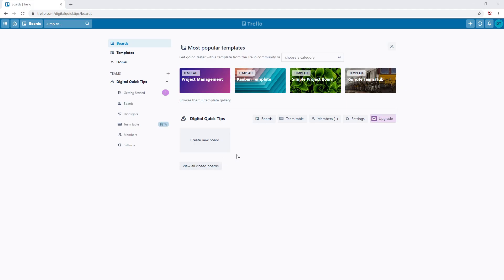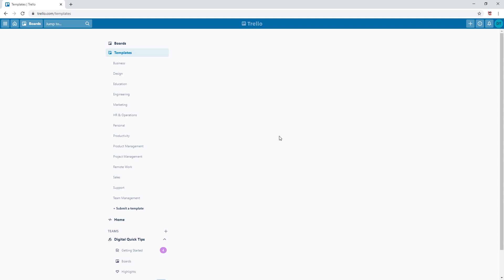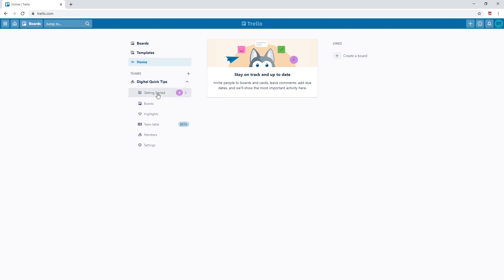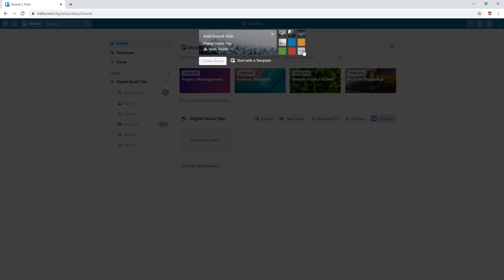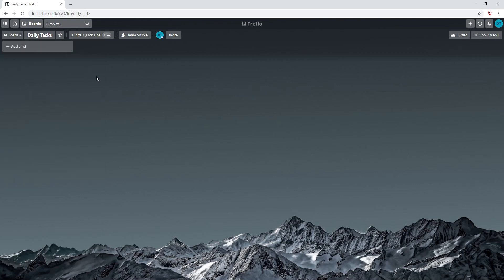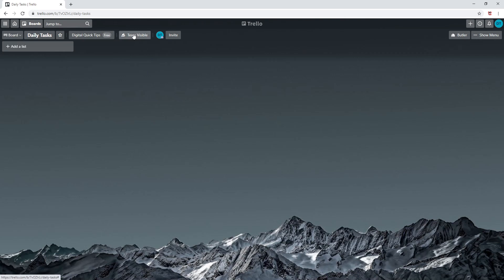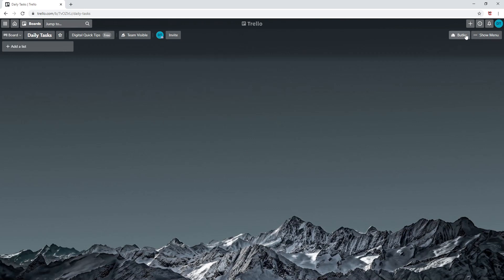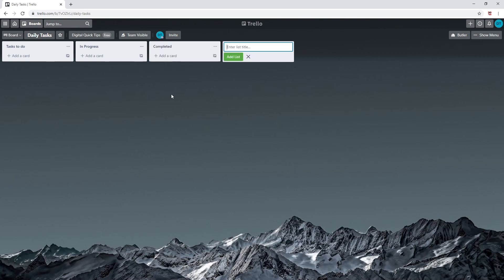Trello Tutorial - Creating cards and lists (Trello 2021)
In this Trello tutorial for beginners we will begin creating our first board, adding lists and cards. We will also continue on getting familiar with navigating Trello.